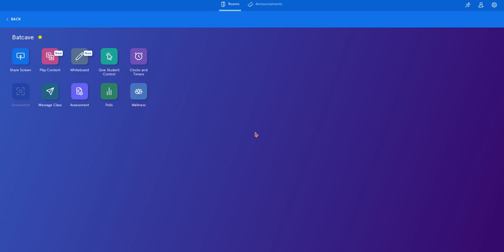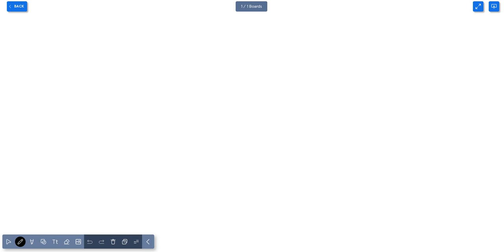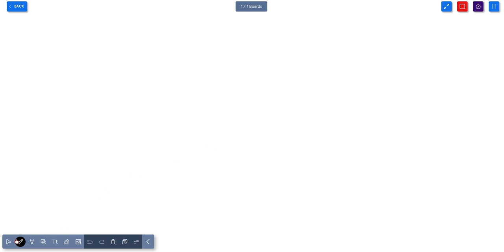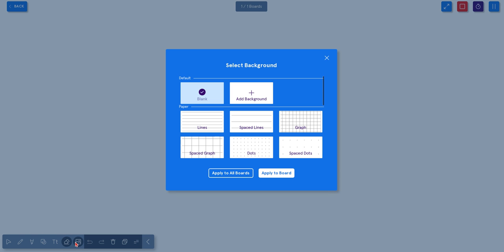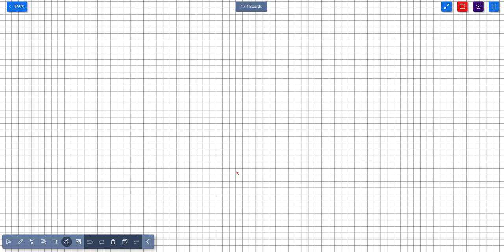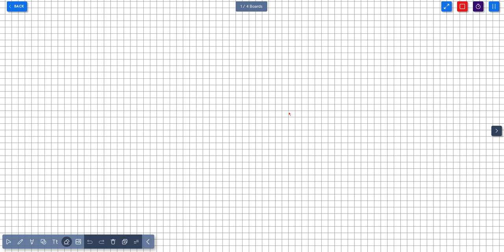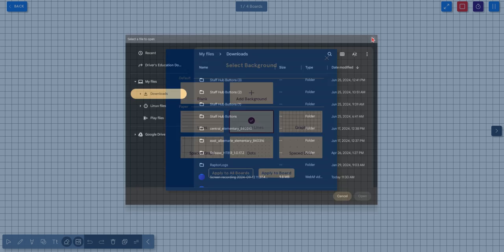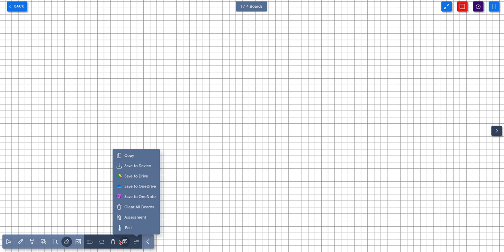Using the Vivi Whiteboard